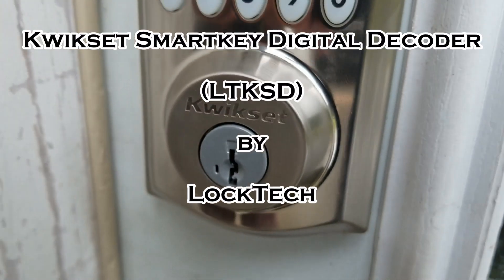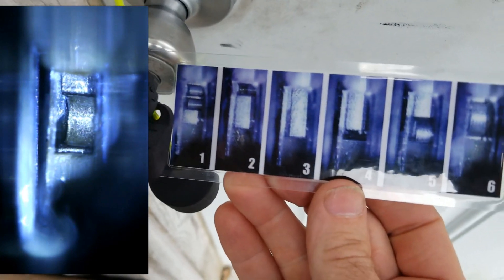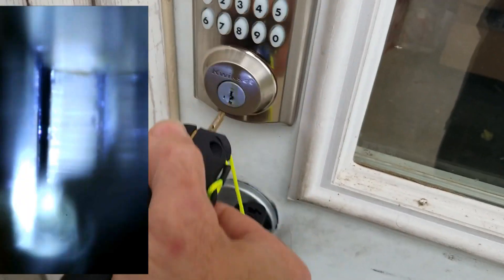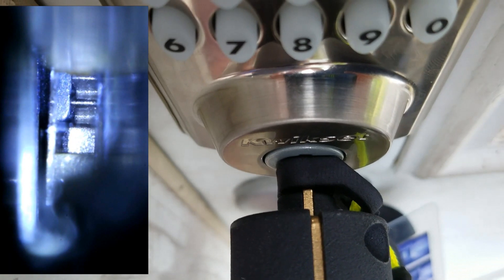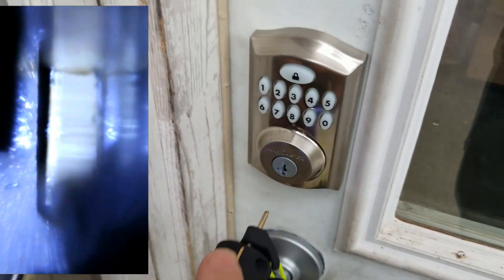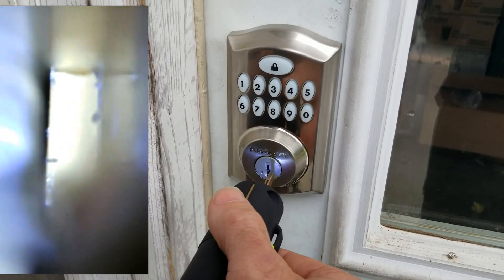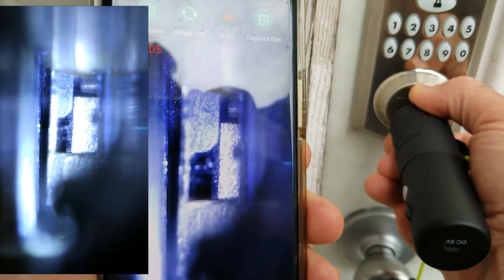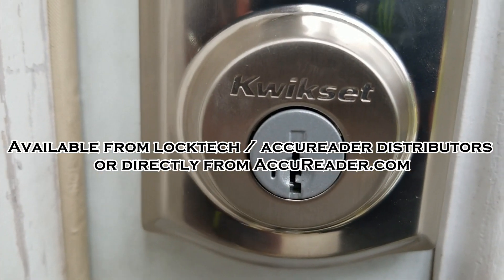Kwikset Smartkey Decoder by LockTech PART 2- THE DEMO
This video is the demo for the Kwikset Smartkey Decoder. PART 1 is an Intro video.  Part # LTKSD